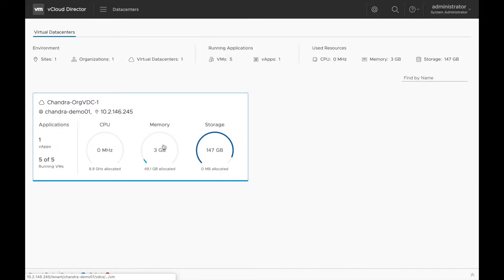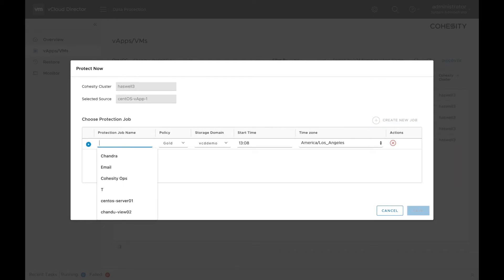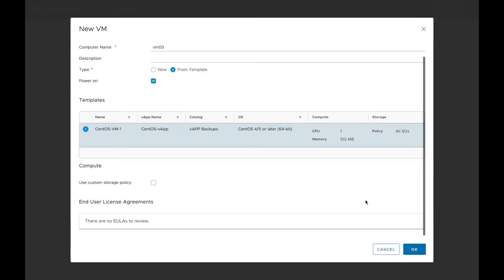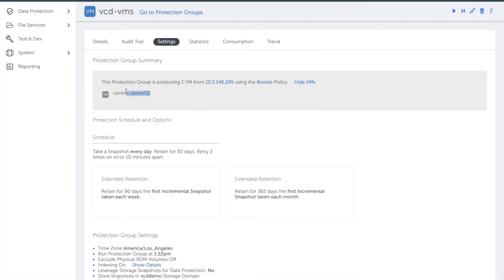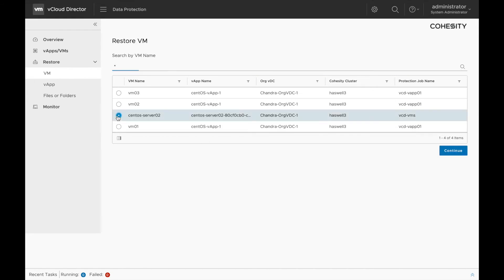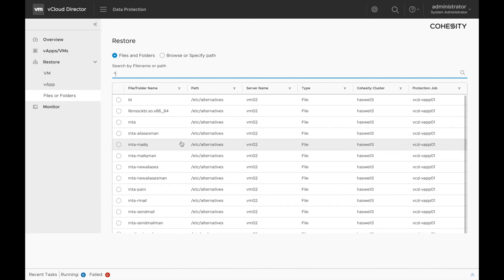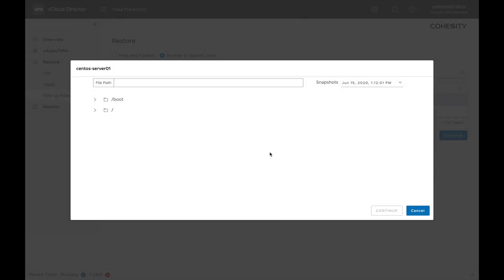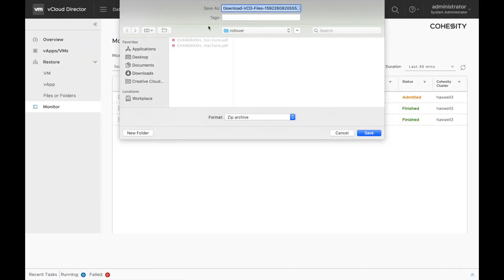Using Cohesity VCD Integration: Protection Workflow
This video goes over Cohesity VCD workflow. It demonstrates this integration performing
vApp and VM Protection
vApp and VM restore
File restore and download